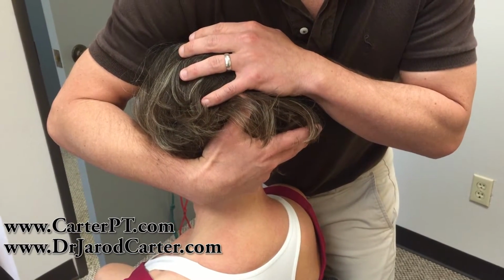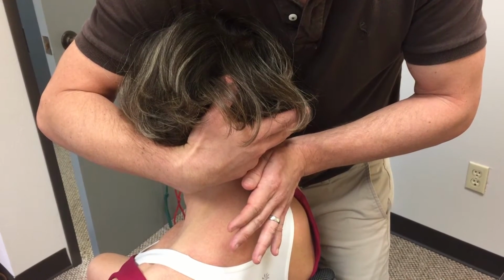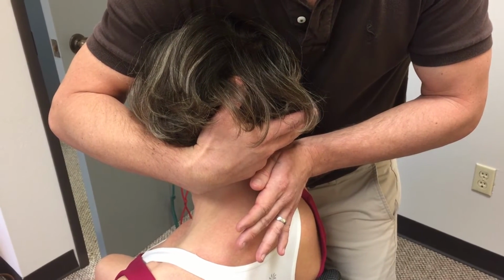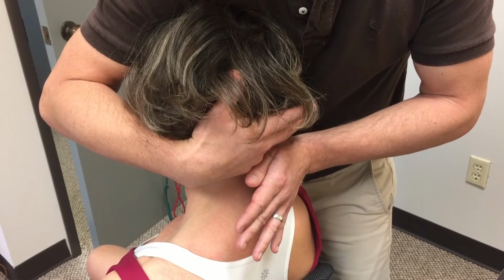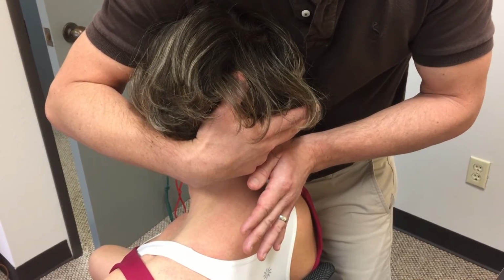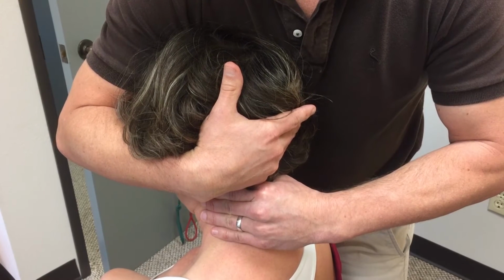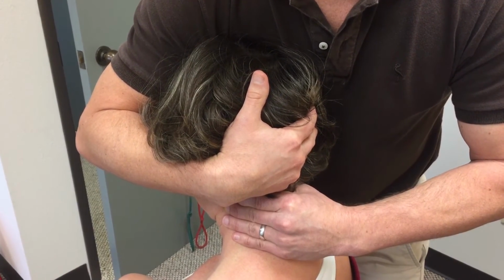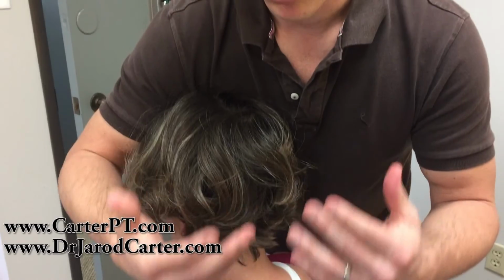Manual Therapy Techniques to Resolve Headaches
Headaches are prevalent problems that come in various severities. But fortunately, our hands-on manual therapy can do a lot to alleviate the pain.

If you want to read more on techniques to overcome headaches, see the full blog post

If you’re injured or having pain and looking for a solution, click here to get instant access to our popular Free report titled “5 Must-Ask Questions to Find the Best Solution for Your Pain”